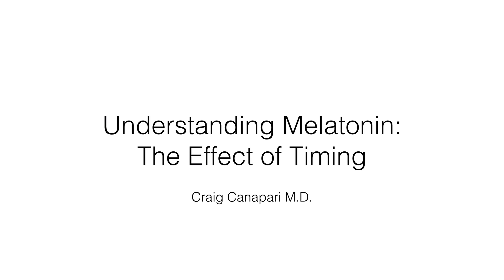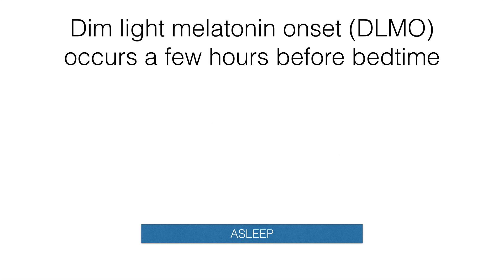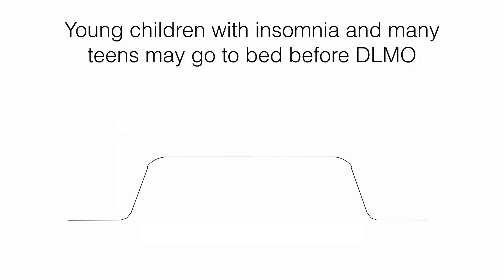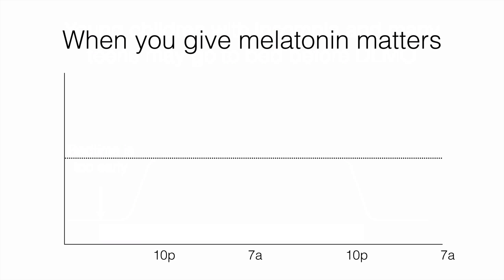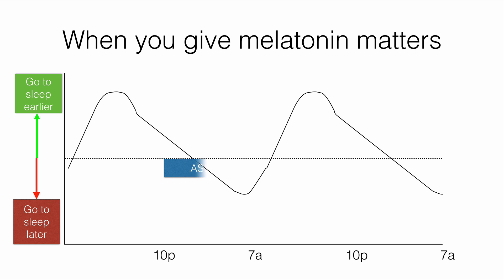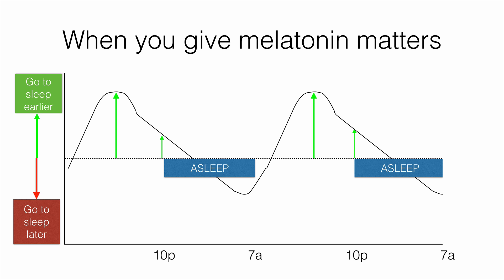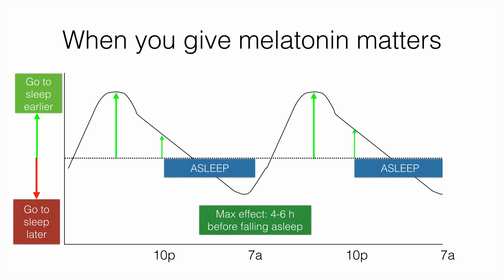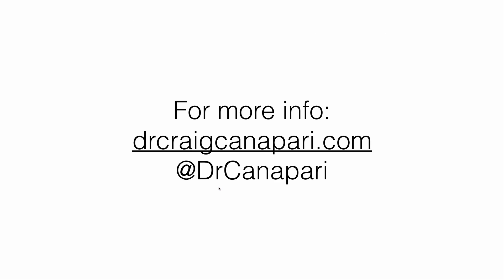Understanding Melatonin: The Effect of Timing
Melatonin is commonly used in children in adults to help with insomnia. It can be tricky to dose, however, as the timing really matters. Here’s a brief video explaining how the body uses melatonin to signal that it’s time for sleep (the Dim Light Melatonin Onset or DLMO), and when to dose melatonin for maximum effect.

NOTE that there is an error around second 42-- it drops off around wake time.